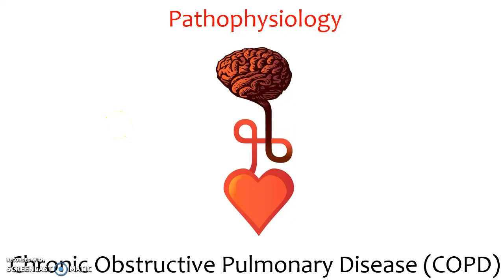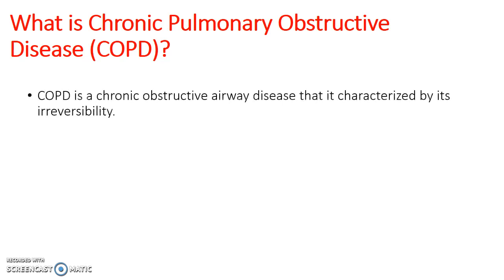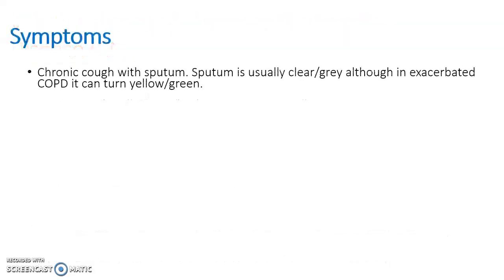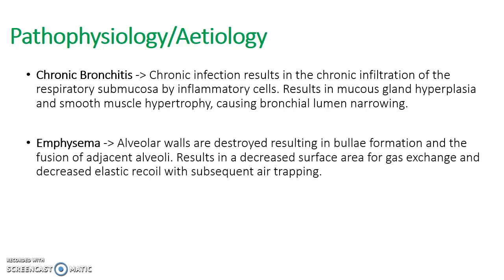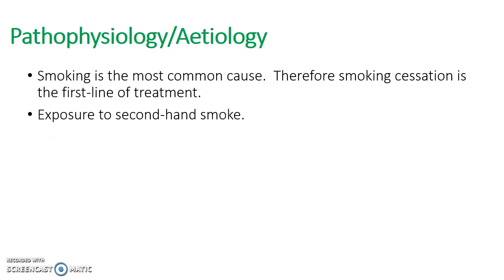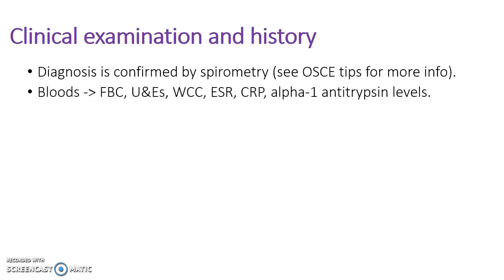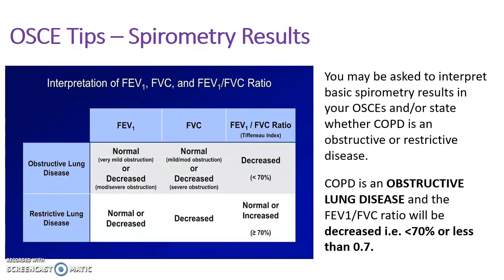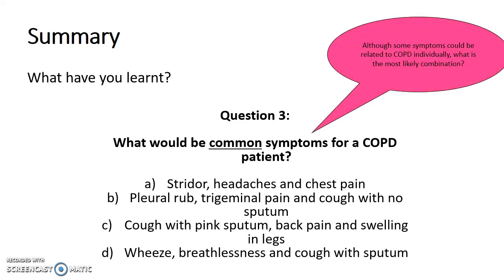COPD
An in depth look at chronic obstructive pulmonary disease

In this video:
Introduction & MCQ's
What is COPD?
Signs and symptoms
Distinguishing from asthma
Pathophysiology/aetiology
OSCE tips/Clinical examination

With thanks to Kate Tipping for the production of this video